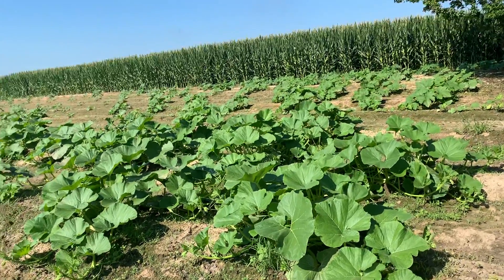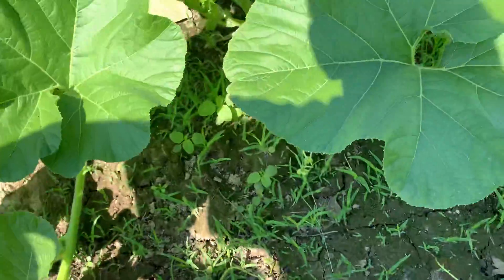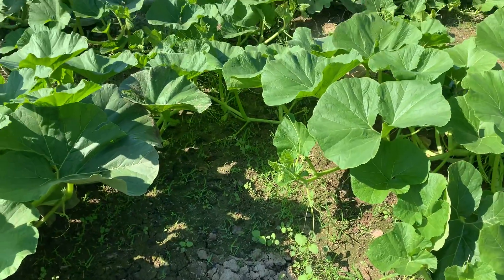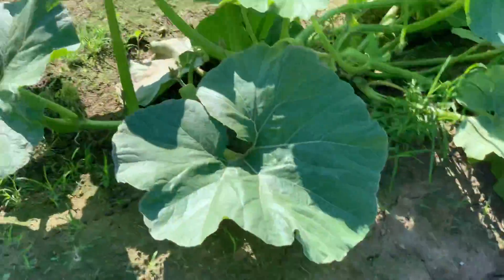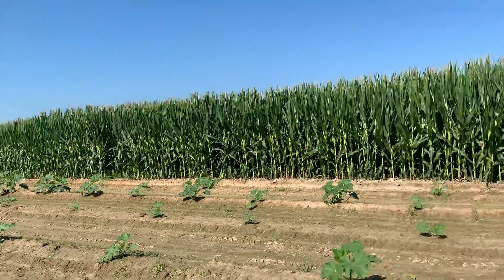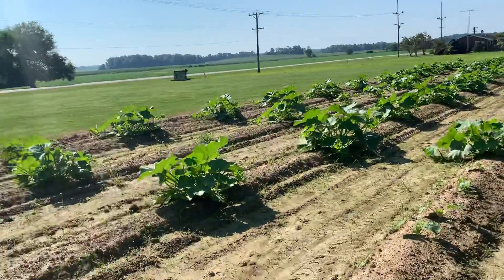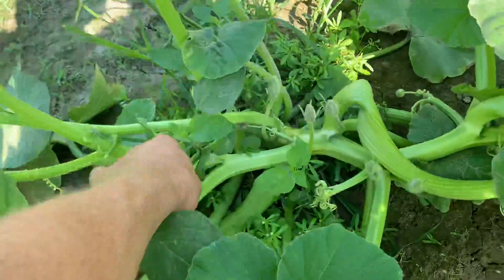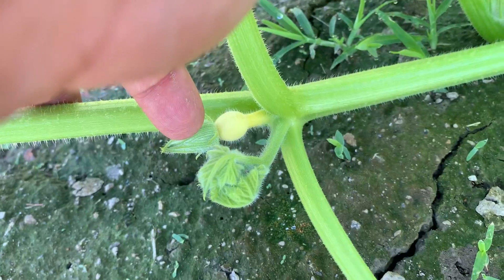Curly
Crop update